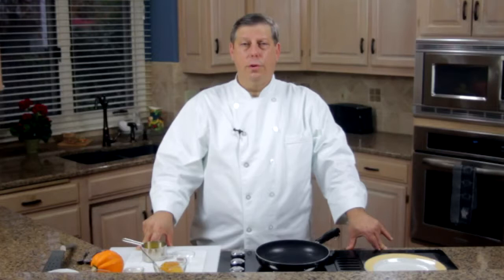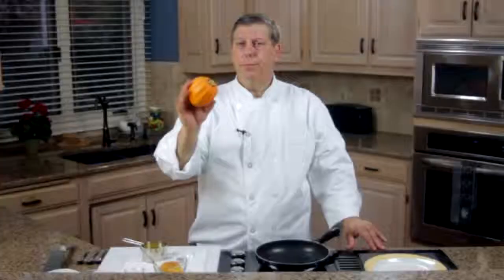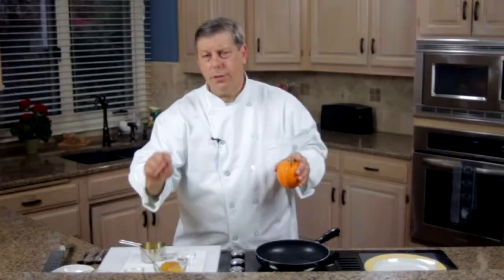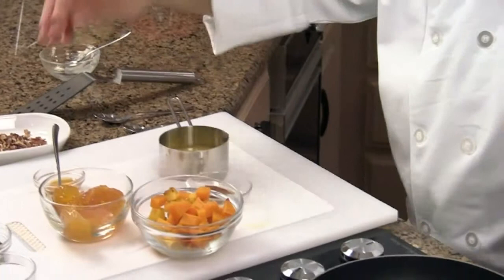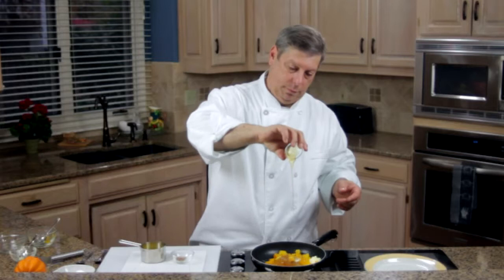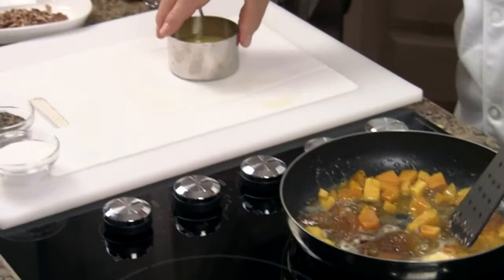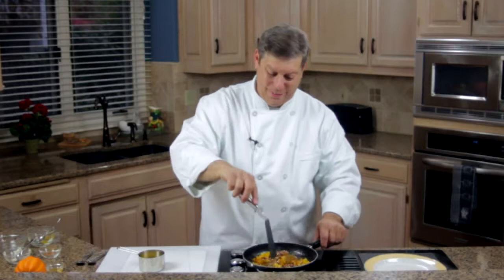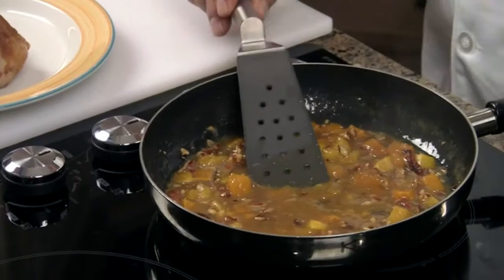Acorn Squash Recipes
Acorn Squash Recipes. Part of the series: Fall Squash Recipes. Acorn squash can be cooked in a number of different, wonderful ways. Learn about acorn squash recipes with help from an experienced cooking teacher in this free video clip.